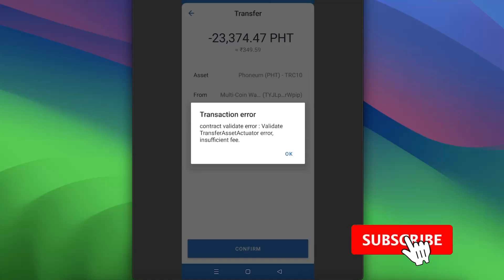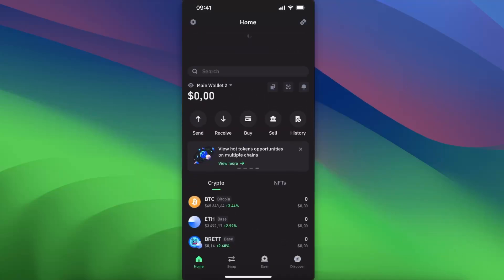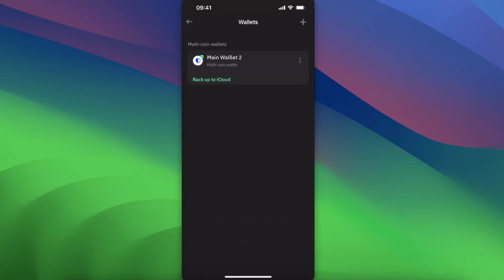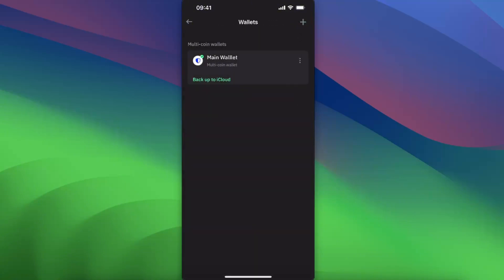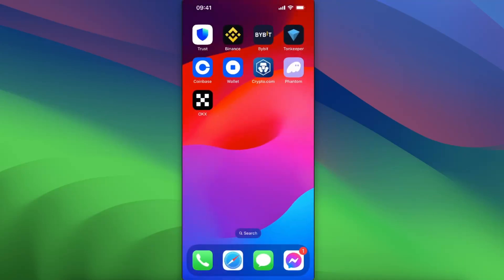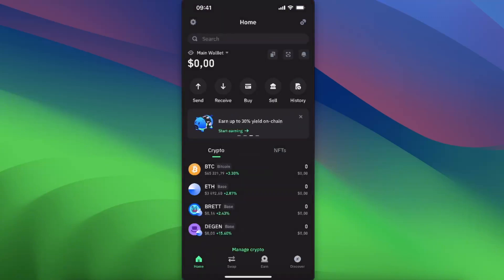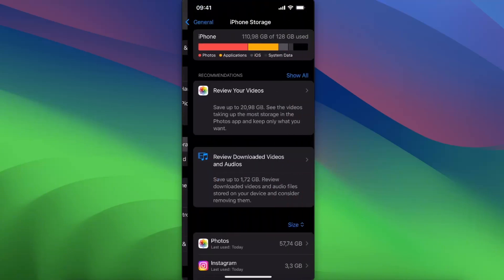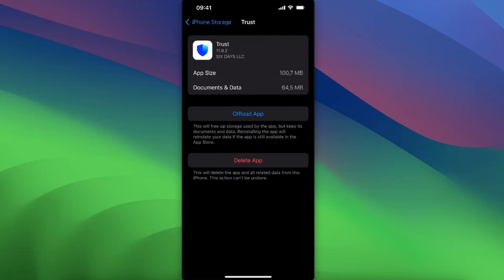How To Fix Transaction Error In Trust Wallet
In this video I show you How To Fix Transaction Error In Trust Wallet!